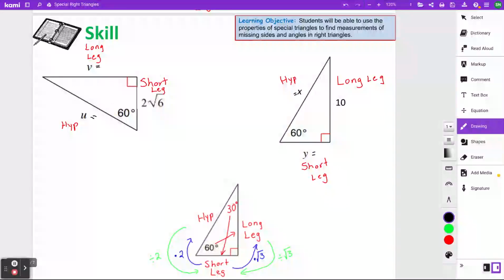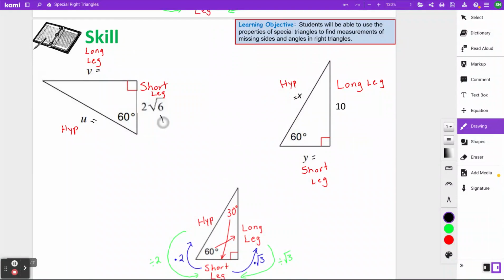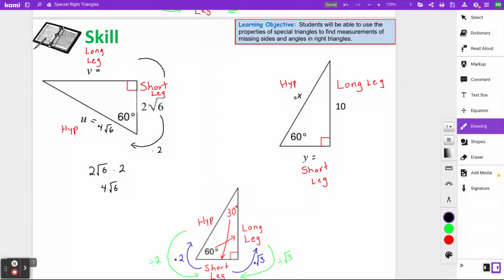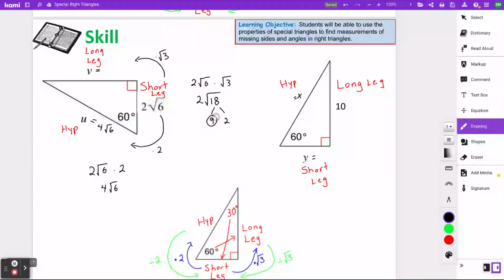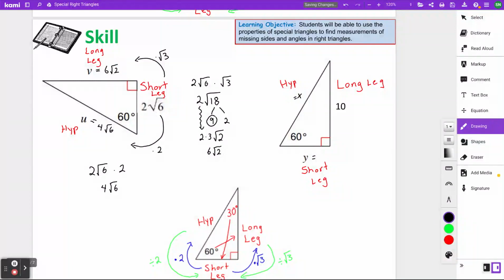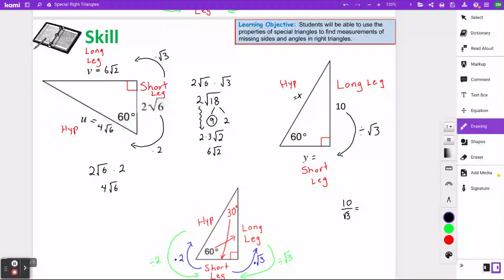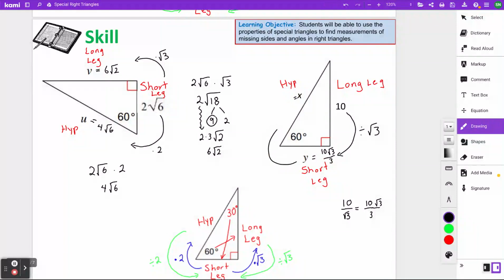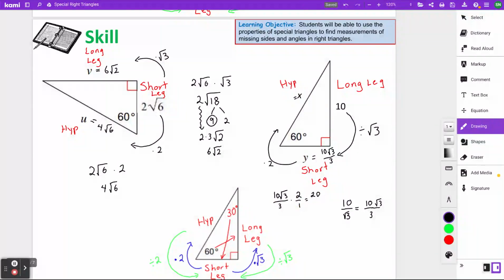30 60 90 Special Right Triangles Part 2